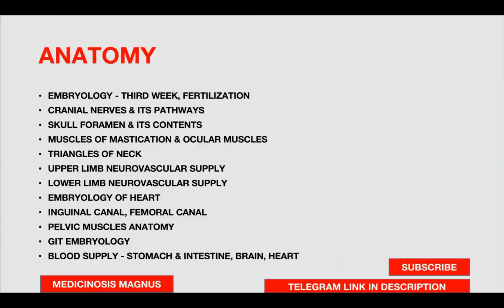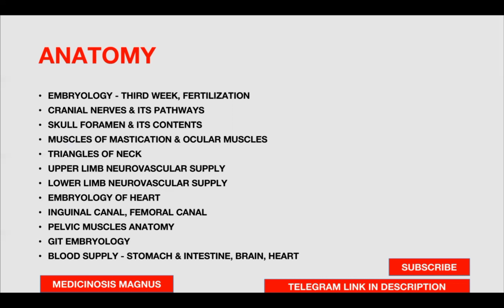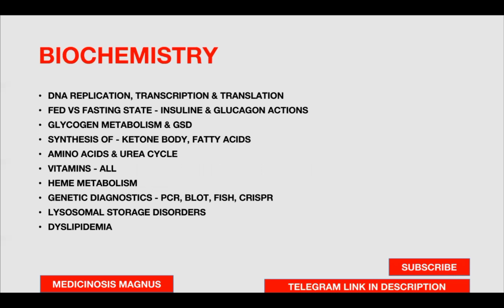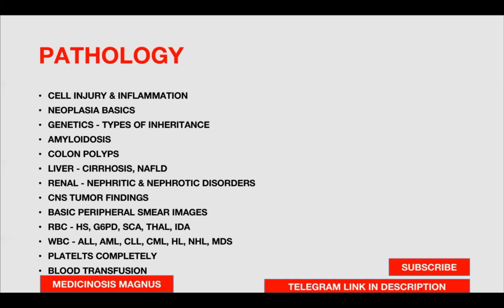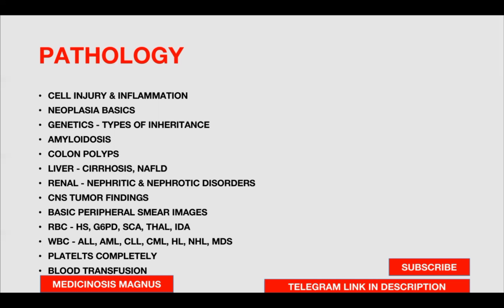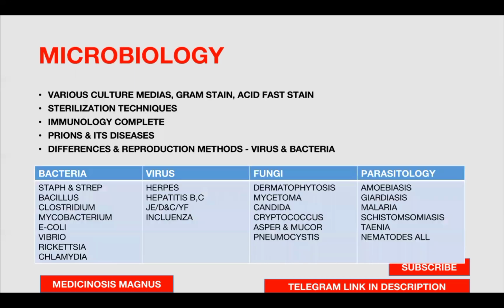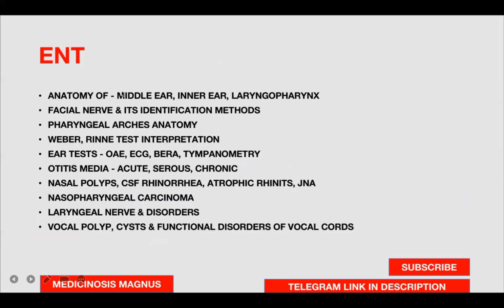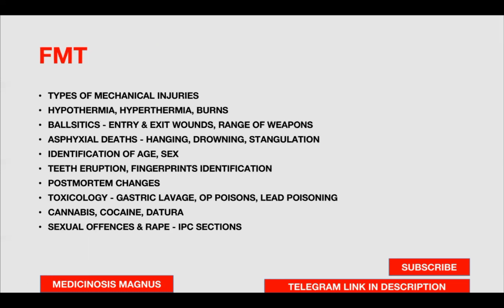FMGE - all 19 subjects Repeatedly asked topics 🔥 How to score above 150 tactically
📘📗📒📓 FMGE 150 & ABOVE E-BOOK 📘📗📒📓
Most expected topics with answers & explanations, important tables & more. Has mainly Medicine, Surgery, Obgyn, Pedia, PSM and selected topics from other subjects.
Plus free 500 one liners Q&A
Plus free test series every week
Interested people can see sample pages
Cost 299rs

📘📗📒📓 INI-CET & NEET PG PREPARATION E-BOOK 📘📗📒📓
Cost 299rs

📘📗📒📓 UPSC CMS A to Z E-BOOK 📘📗📒📓
Completely everything about the exam, with important topics & answers for it, last 10 year paper with answers marked, secret tips to solve the questions & more
Cost - 499rs

Cost - 99rs

📚 USMLE First Aid book 📚
Can be used for NEETPG and INICET revisions

📚FMGE solutions 7th edition link📚

📚 Books for NEET PG / INICET exam preparations 📚

1) Neet Pg crystal clear next level preparation by Apurv Mehra

2) Neet essence by Pritesh Singh

3) Neetpg entrance exam by Edugorilla

4) Neetpg most common list by Tanmay Mehta

5) Neetpg priority topics by Vaibhav thakare

6) Ini cet essence by Pritesh Singh

7) Last minute revision points by Egurukul

📚 Books for UPSC CMS / ESIC IMO exam preparations 📚

1) Comprehensive solutions by Afsar Khan

2) Comprehensive guide to Upsc cms by Prasad

3) Rapid digest Upsc cms by Tapas

4) Target Upsc cms by Kamal kv

5) Upsc cms 2020 solved paper by Singaram

📚 Books for FMGE exam preprations 📚

1) Self assessment & review of Fmge screening test by Kamal KV

2) Fmge solutions by Deepak Marwah

3) Rapid review series for Fmge by Dams

4) All in one for Fmge by Mist

5) Last minute revision points by Egurukul

💟 1) 3M LITTMANN Classic III Monitoring Stethoscope, Black Edition

💟 2) Pulse oximeter